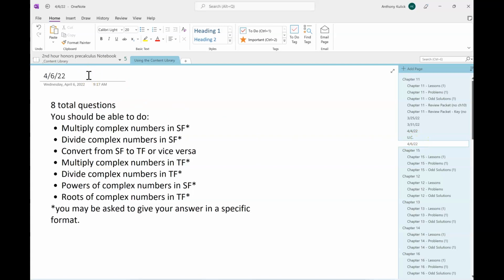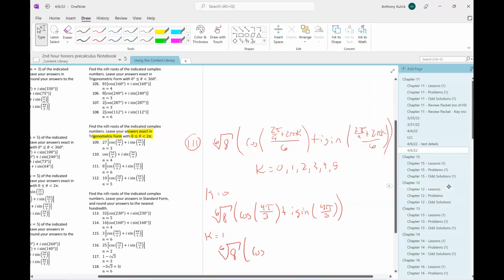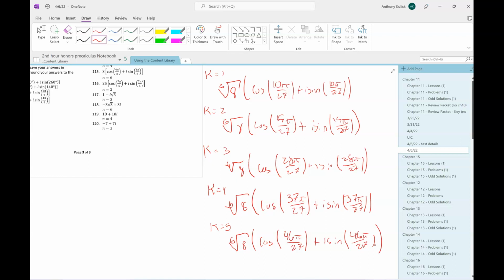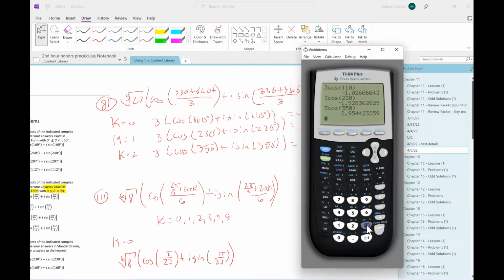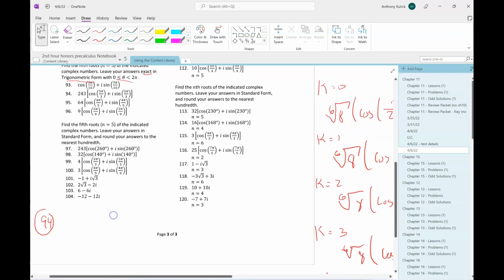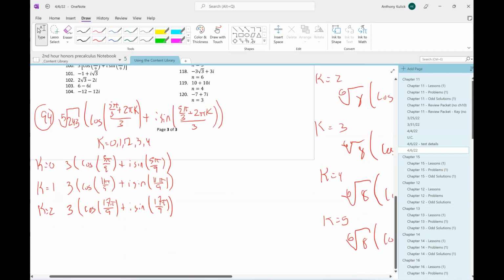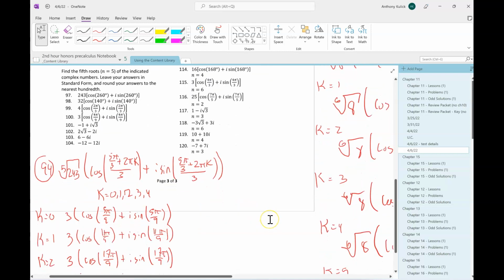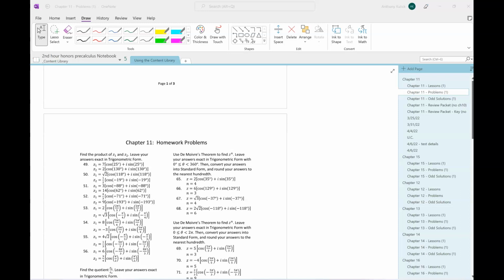4/6/22 HTPC - 2nd hour